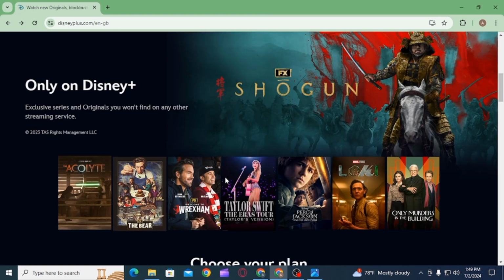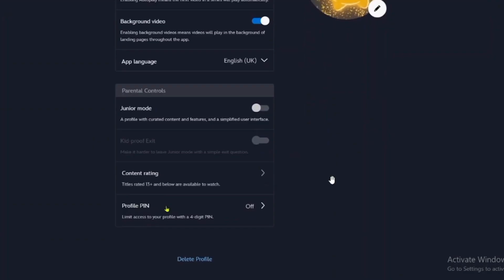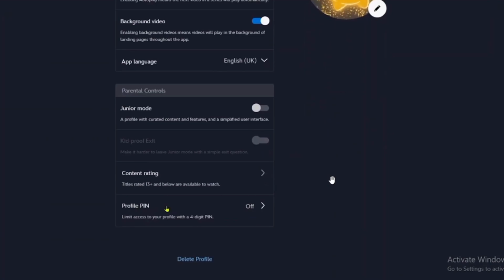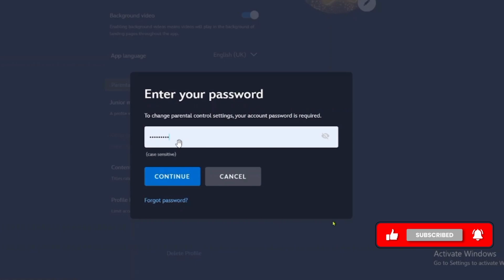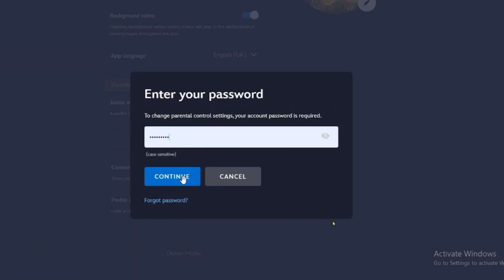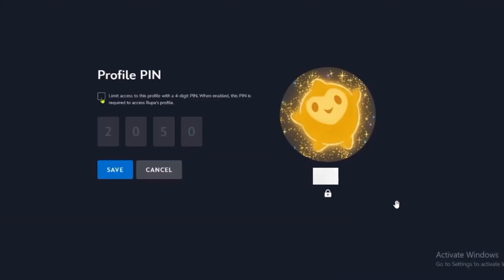How to Remove Pin from Disney Plus 2024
Want to remove the PIN from your Disney Plus account in 2024? This tutorial provides a step-by-step guide on how to disable or remove the PIN code set up on your Disney Plus profile. Learn how to manage parental controls and adjust PIN settings to customize your Disney Plus viewing experience.

In this tutorial:
0:00 - Introduction
0:15 - How to Remove Pin from Disney Plus (2024 Guide)

Discover how to easily disable or remove the PIN from your Disney Plus account to enjoy seamless access and personalized viewing options with this practical guide.

Adjust your Disney Plus PIN settings today with this straightforward tutorial!